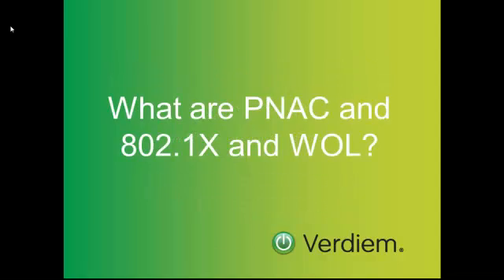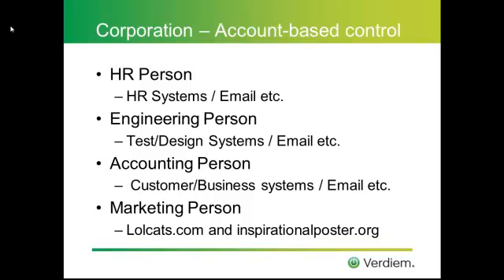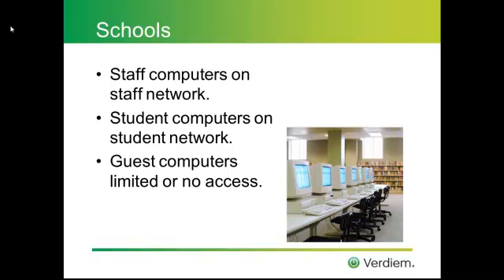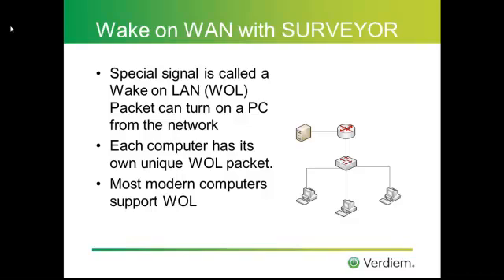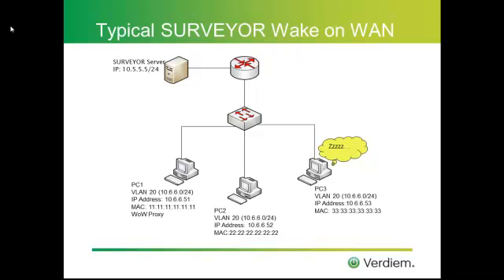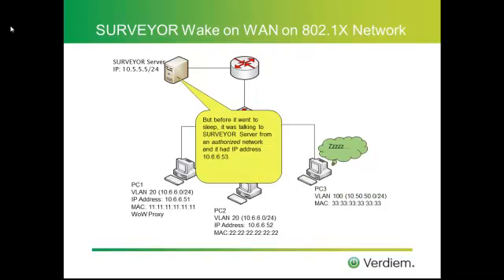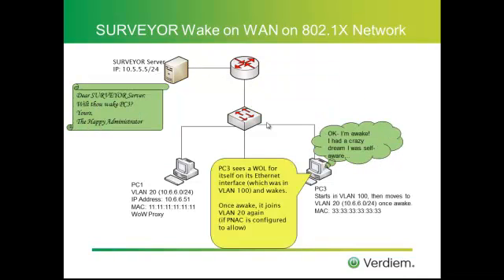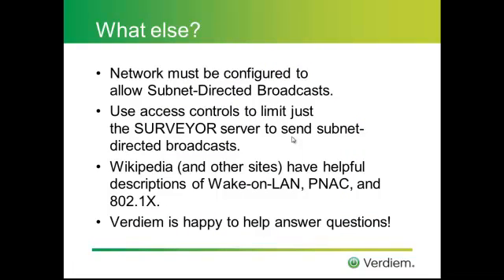Verdiem Surveyor Chalk-Talk: Unscheduled Wake-up with Surveyor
Bruce discusses port-based network access control, the 802.1x standard, ways to wake up your client devices via Wake-on-LAN with Verdiem SURVEYOR 5.5.